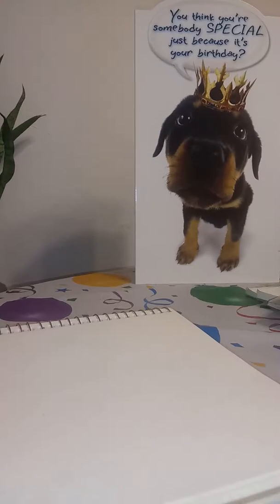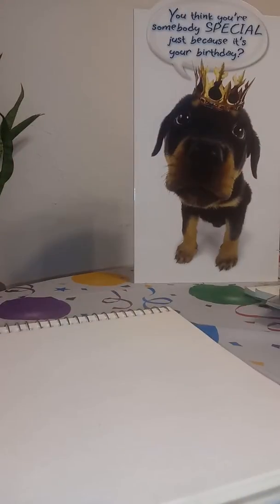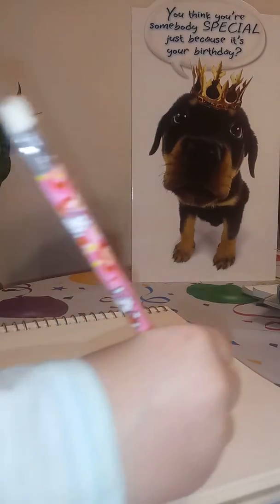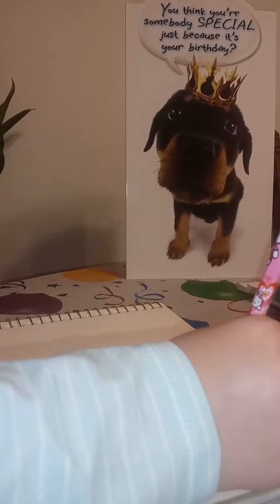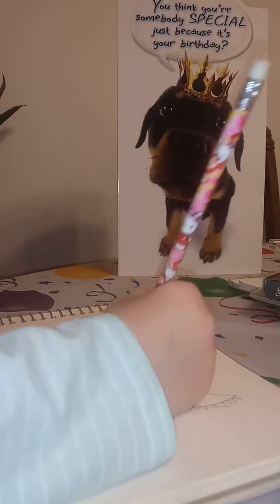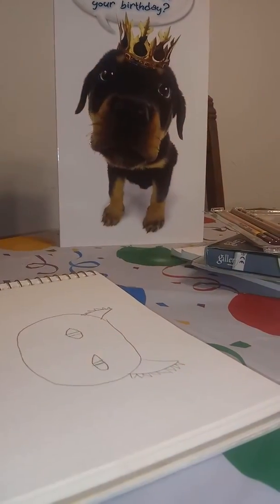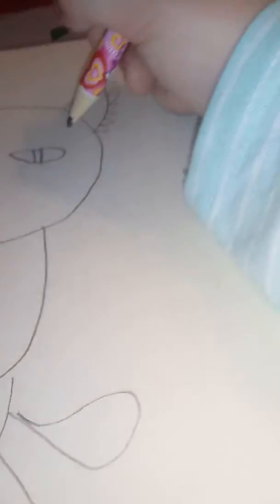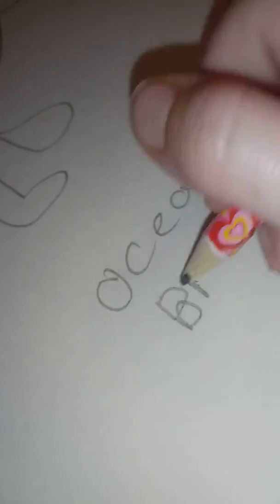Drawing a warrior cat